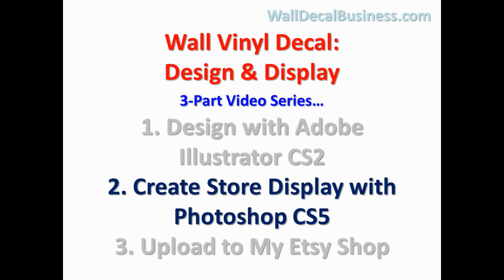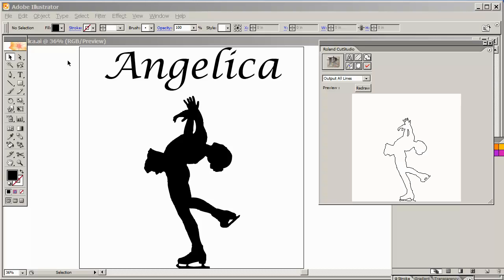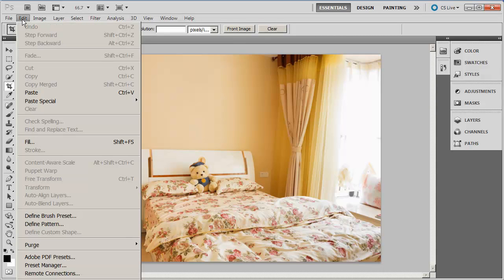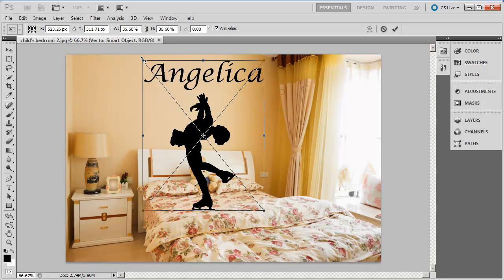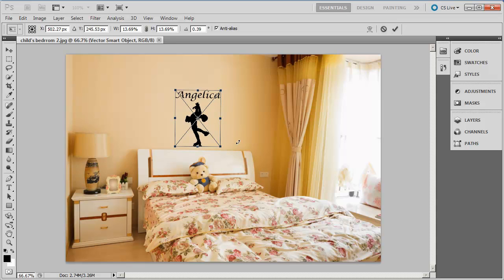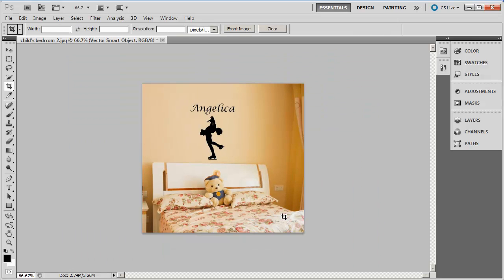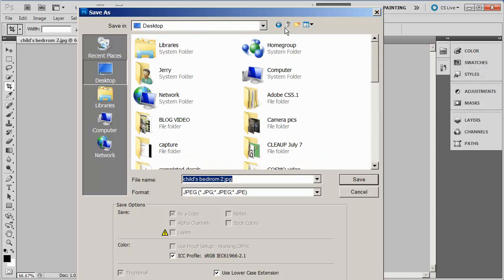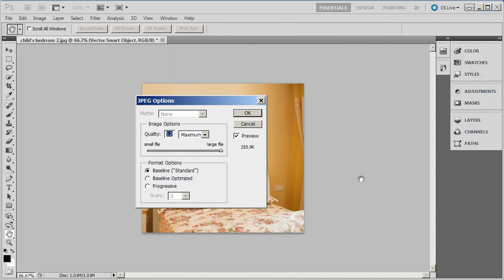Create an Etsy Shop Photo with Photoshop CS5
- In this video 2 of a 3-part video series I show you how I copy the image from adobe Illustrator to Photoshop to create a picture that I will use to upload for a store listing on my Etsy shop.

This video series is as follows:
Video 1. Design with Adobe Illustrator CS2
Video 2. Create Store Display with Photoshop CS5
Video 3. Upload to My Etsy Shop